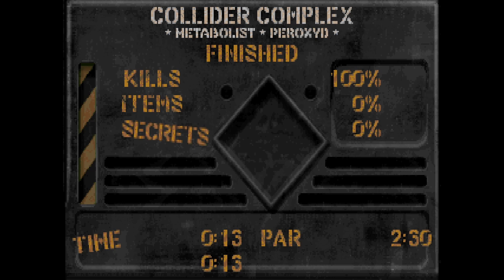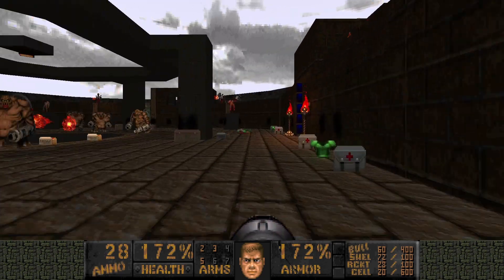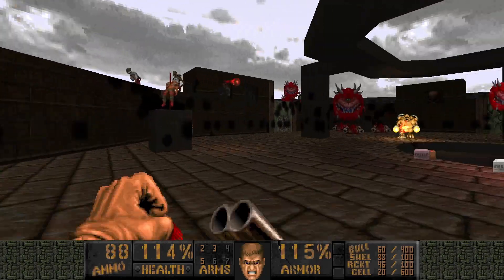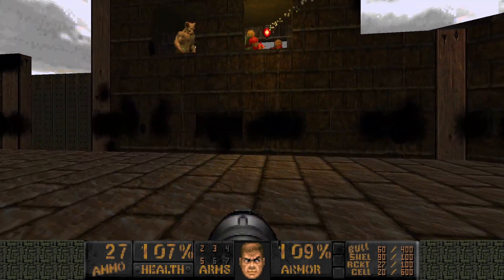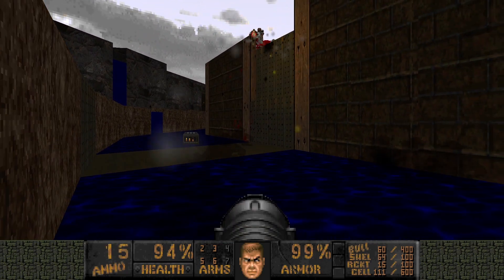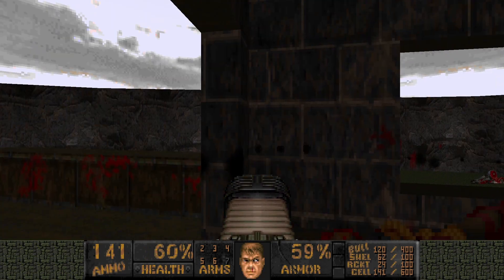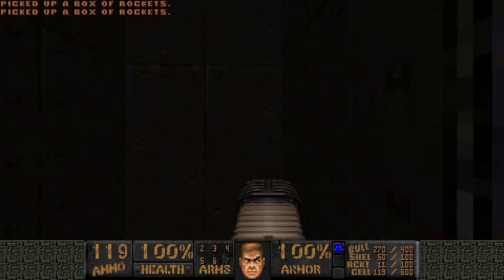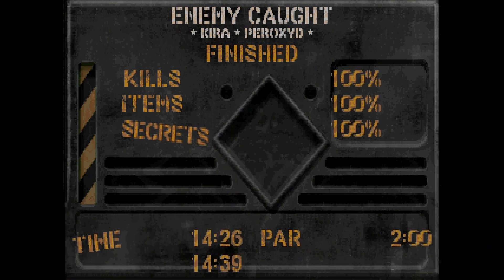Plutonia 2 MAP07: Enemy Caught [UV Blind]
The enemies were caught indeed

-Difficulty: Ultra-Violence
-Rules: Pistol Start, UV Blind (Any% but I will still try to get UV MAX on the first run)
-Source Port: GZDoom with Doom Strict compatibility level